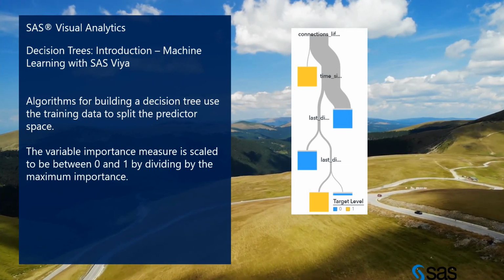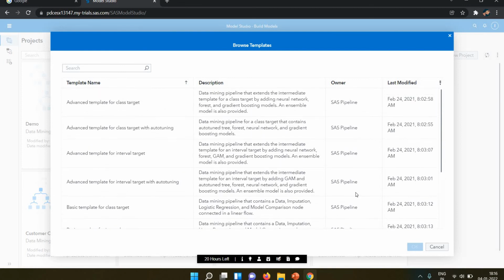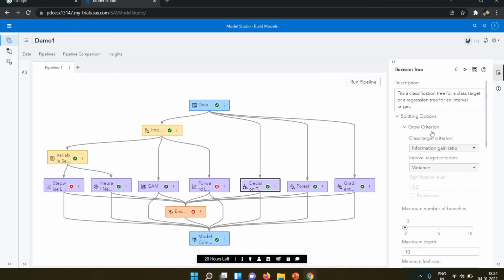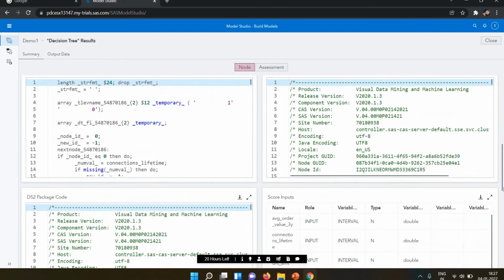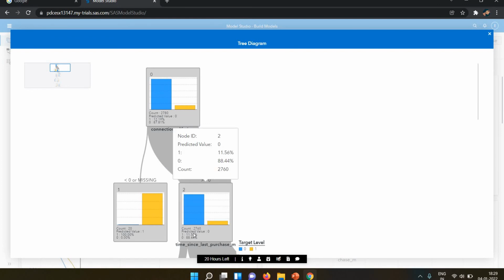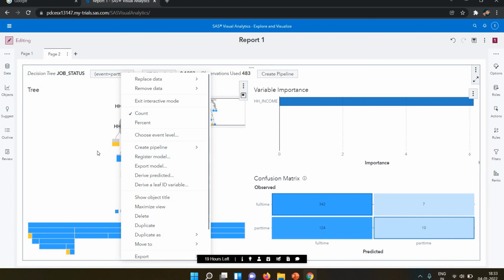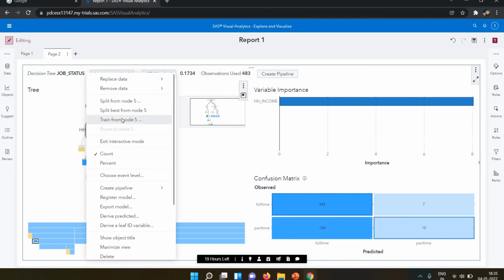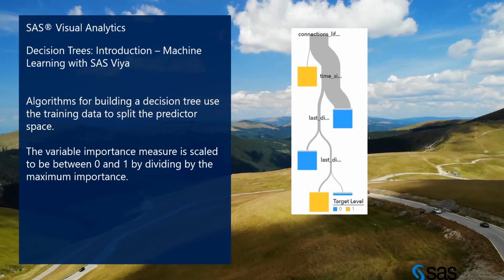SAS VIYA || SAS Programming In 90 Days || Decision Trees || Day - 21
Day - 21 || SAS® Visual Analytics – Decision Trees

Artificial Intelligence – is the ability of a computer or a robot controlled by a computer to do tasks or Is Enable the Machine to think.

Machine learning – Use historical data as input to predict new output values or It provide us statistical tools to explore the data.

Machine Learning Techniques are

Supervised Learning - when we teach or train the machine using data that is well labeled. We have past data and help in future predictions.

Supervised learning deals with or learns with “labeled” data.

Types:-

Regression
Logistic Regression
Classification
Naive Bayes Classifiers
K-NN (k nearest neighbors)
Decision Trees

2.  Unsupervised Learning – We don’t know what is in our data. we are applying clustering base on similarity of data they group the data.

Unsupervised learning deals with or learns with “Unlabeled” data.

Unsupervised learning is classified into two categories of algorithms:

Clustering: A clustering problem is where you want to discover the inherent groupings in the data, such as grouping customers by purchasing behavior.
Association: An association rule learning problem is where you want to discover rules that describe large portions of your data, such as people that buy X also tend to buy Y.

Types of Unsupervised Learning:-

Clustering

Exclusive (partitioning)
Agglomerative
Overlapping
Probabilistic

Clustering Types:-

Hierarchical clustering
K-means clustering
Independent Component Analysis

3.  Semi - Supervised Learning – Some data is label and some not. Machine learning seeing the past data and see also new data. Semi - Supervised learning deals with or learns with “labeled & Unlabeled” data.

A Semi-Supervised(Reinforcement Learning) algorithm assumes the following about the data

Continuity Assumption: The algorithm assumes that the points which are closer to each other are more likely to have the same output label.

Cluster Assumption: The data can be divided into discrete clusters and points in the same cluster are more likely to share an output label.

Manifold Assumption: The data lie approximately on a manifold of much lower dimension than the input space. This assumption allows the use of distances and densities which are defined on a manifold.